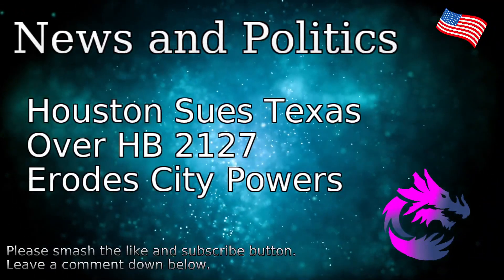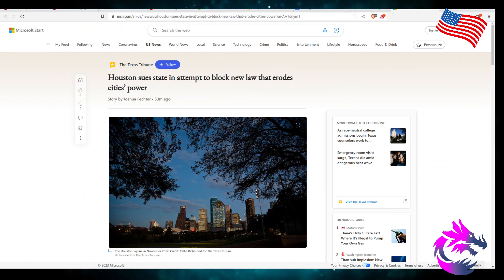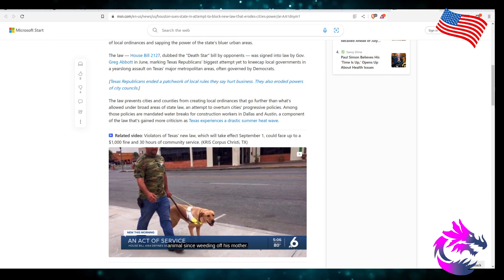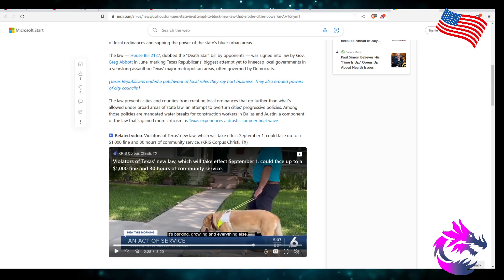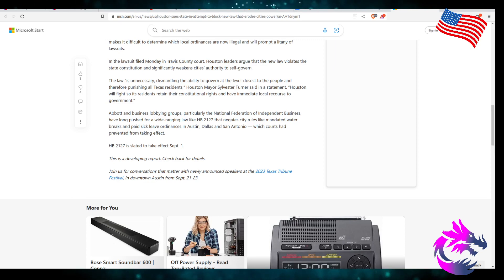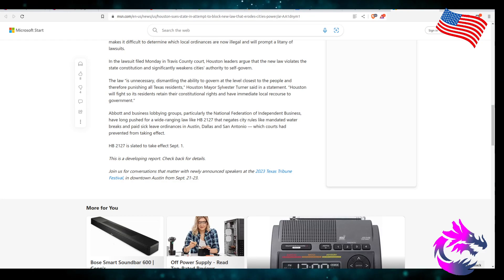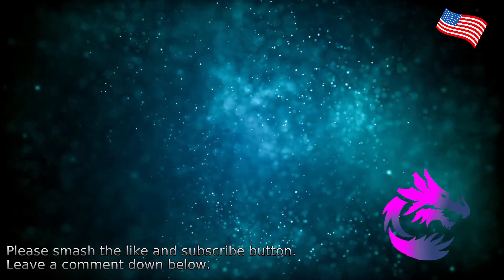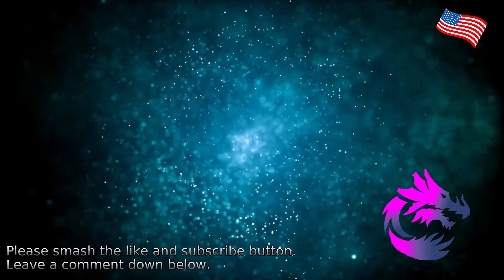Houston Sues Texas Over HB 2127 Erodes City Powers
Houston Sues Texas
Over HB 2127
Erodes City Powers